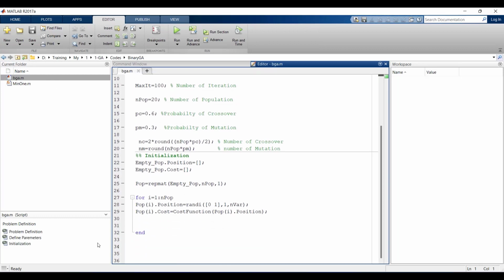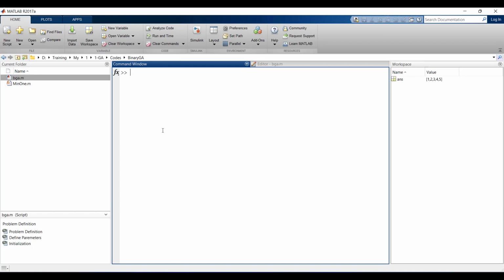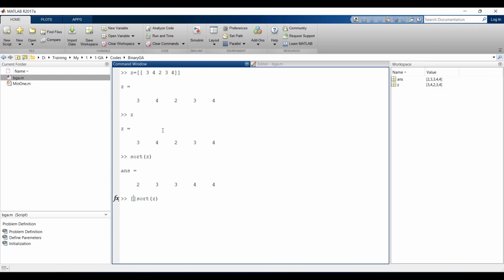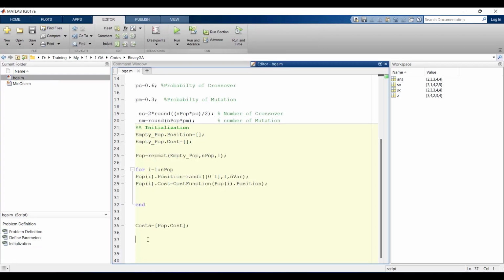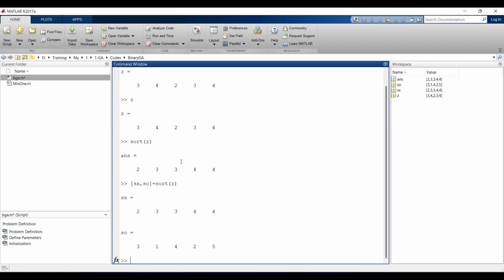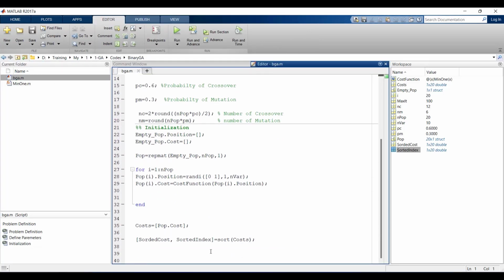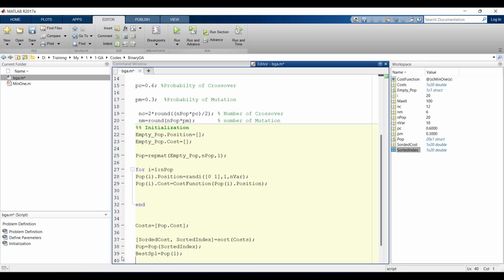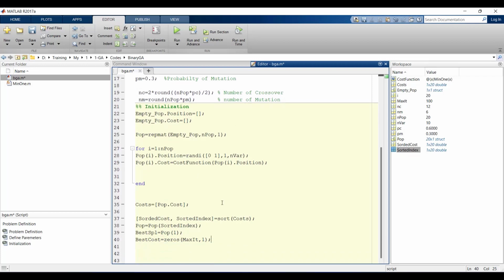07 -Genetic Algorithm: Sorting Solutions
This is part of my course, titled": A to Z with Combinatorial Problems",  published on udemy.com. This is one of the most applied courses on Genetic Algorithms (GA), which presents an integrated framework to solve real-world optimization problems in the most simple way. For the first time, we have presented a practical course in the domain of metaheuristics algorithms required for students, researchers and practitioners.   Firstly, we will introduce the basic theory of GA, then implement the simplest version of GA, namely Binary GA, into Matlab, and then present the continuous version, real GA, of it. Therefore, the main focus will be on the Genetic Algorithm as the most well-regarded optimization algorithm in the literature. In the following sections, we will introduce some well-known operation research problems, including transportation problems, hub location problems (HLP), quadratic assignment problems and travelling salesman problems (TSP) and try to solve them via GA. Therefore, we will provide you with a comprehensive framework to handle any combinatorial optimisation problems. We also offer two well-known methods for tuning GA's parameters, including the Taguchi method and response surface methodology(RSM). In the end, we provide statistical analysis to compare different metaheuristics effectively. Therefore, for the first time, the following important points are included in this course:
• Solving  different challenging real-world problem